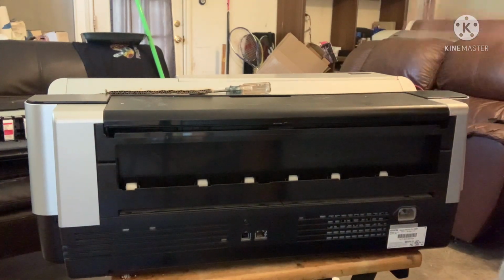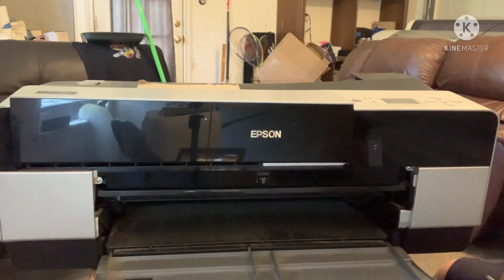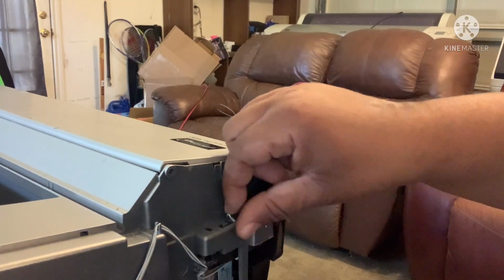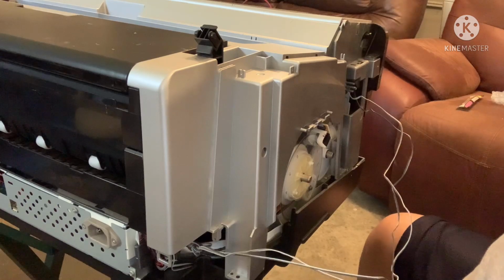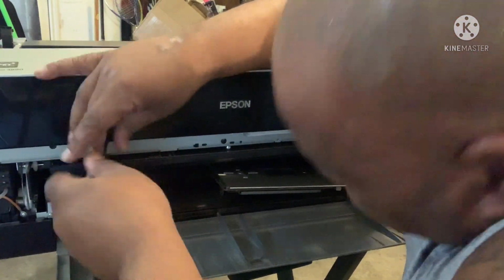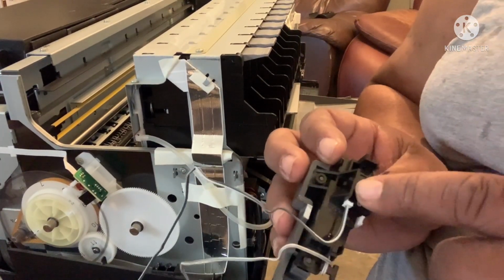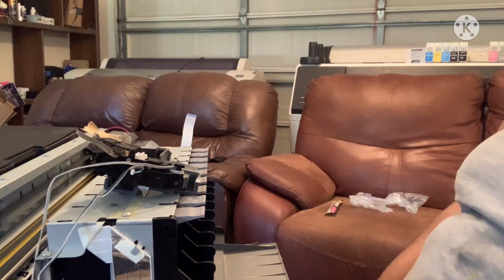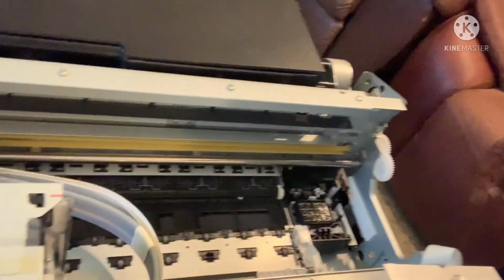How to take the cover off of a 3880!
We will be removing the covers step by step of a Epson 3880 large format printer!